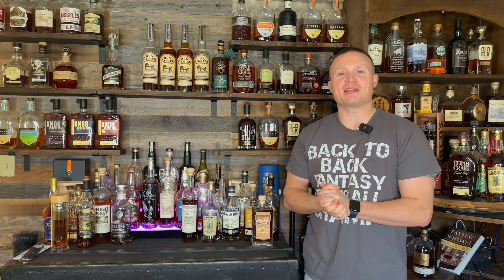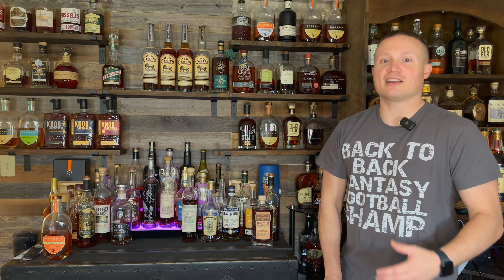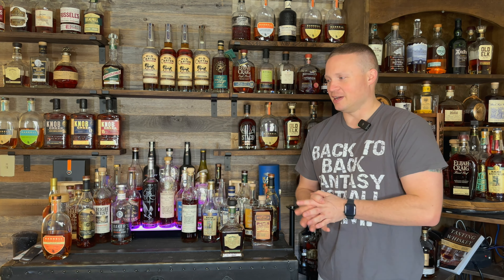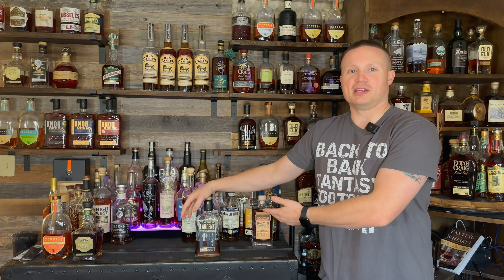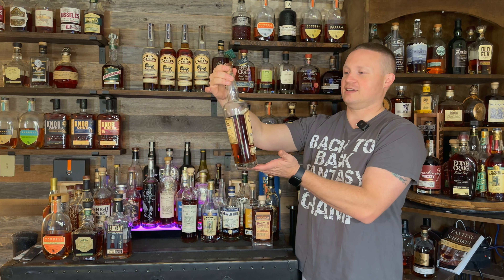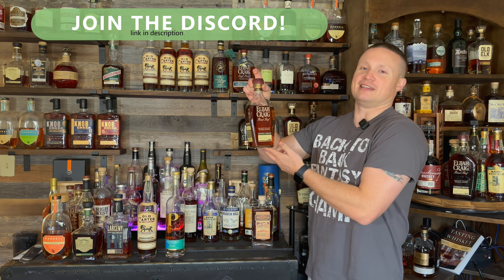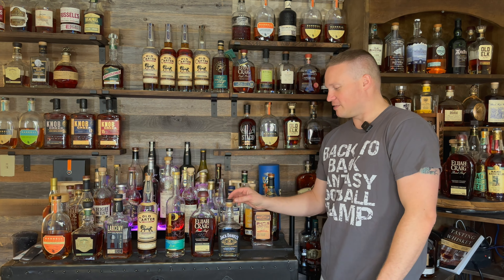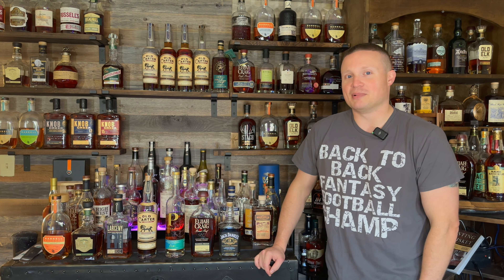Top 5 whiskeys Of 2023 whiskey bourbon #2023